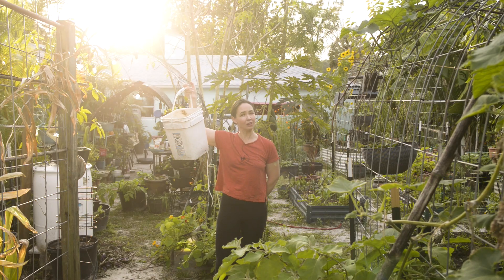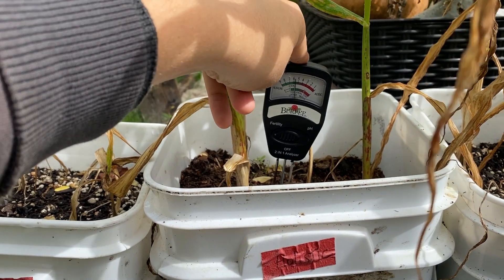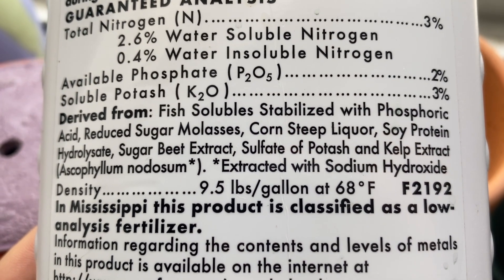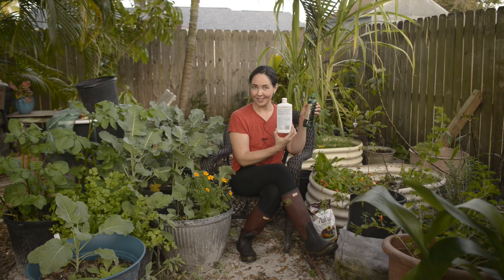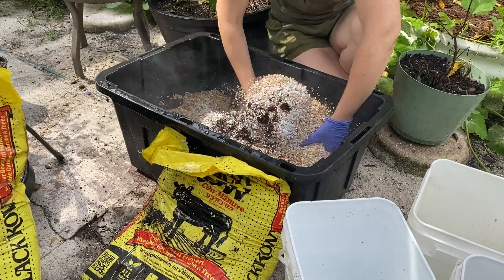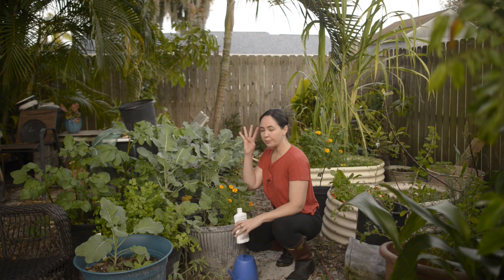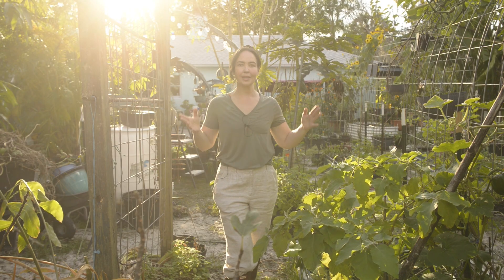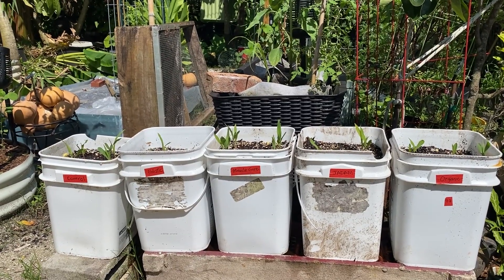Miracle or Myth? I Tested 3 Types of Fertilizers to Find the Best (Synthetic vs. Organic vs. Jadam)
Is the fastest way to grow your garden also the fastest way to invite disaster? I put three popular fertilizers to the test to find out which one truly creates the healthiest, most resilient plants. The results will shock you.

In this epic 6-week experiment where I pit a popular synthetic fertilizer (Miracle-Gro) against a high-quality liquid organic fertilizer and a homemade permaculture secret: fermented Jadam liquid fertilizer (JLF).